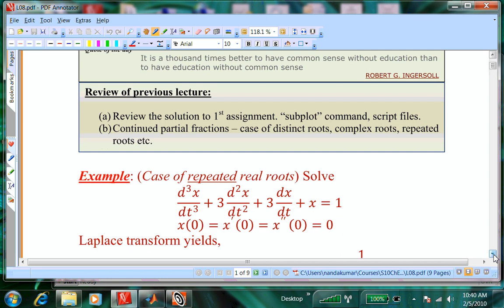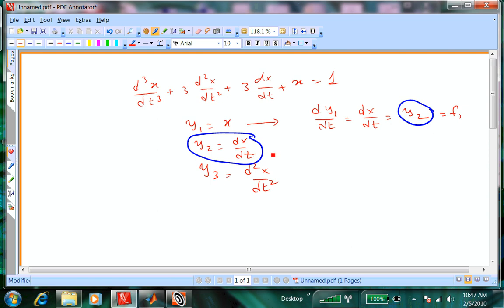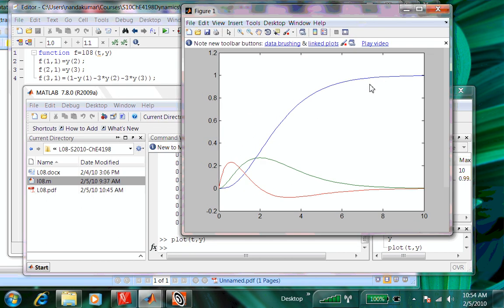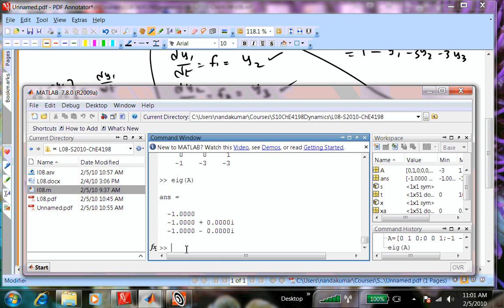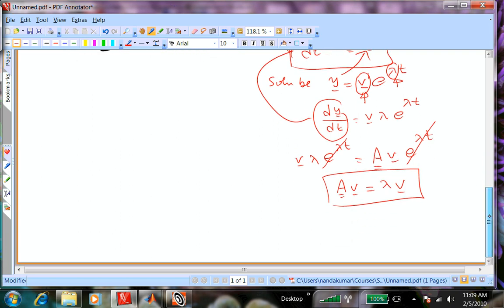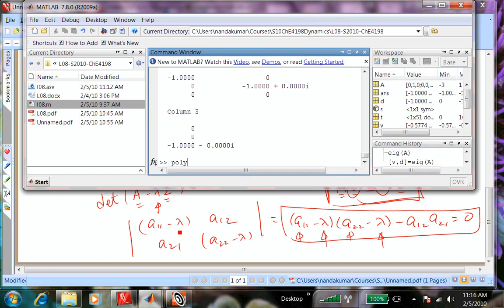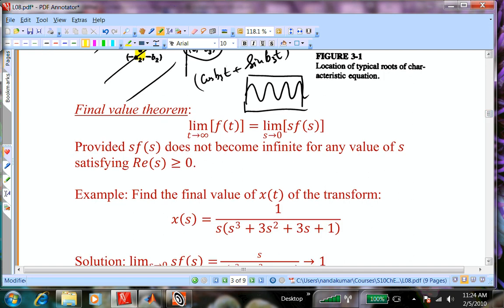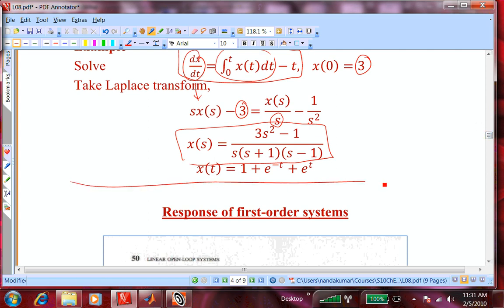L08_S09_ChE4198.mp4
Transfer functions